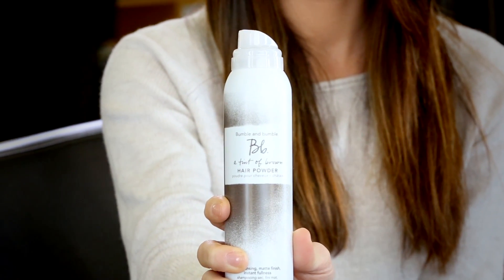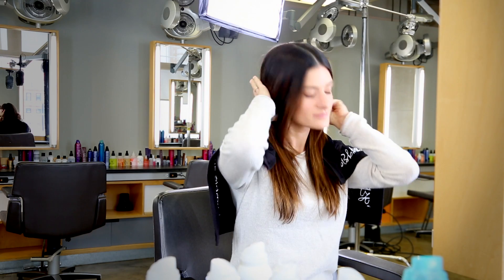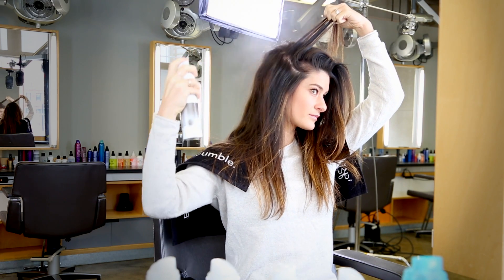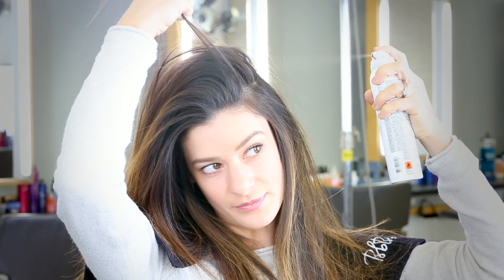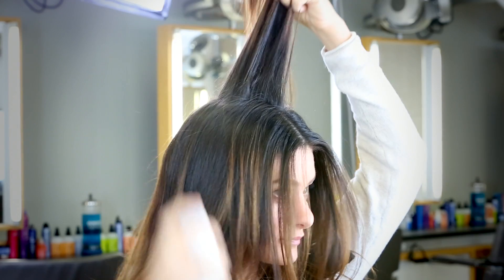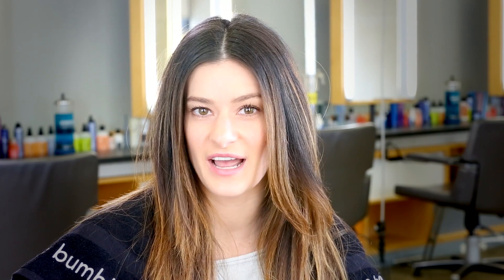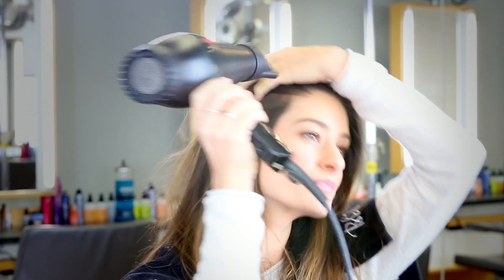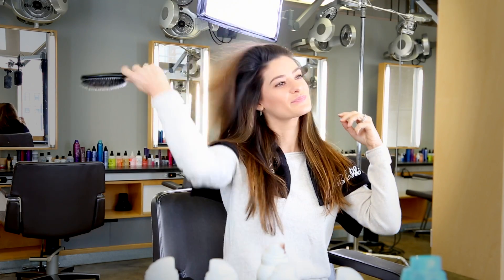How to Refresh a Blow Dry Using Bb.Hair Powders | Bumble and bumble.